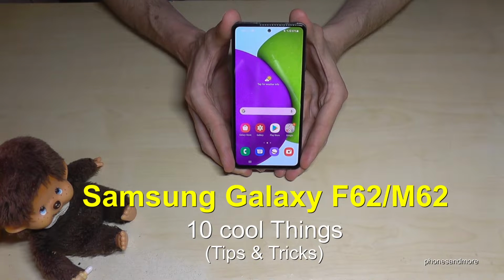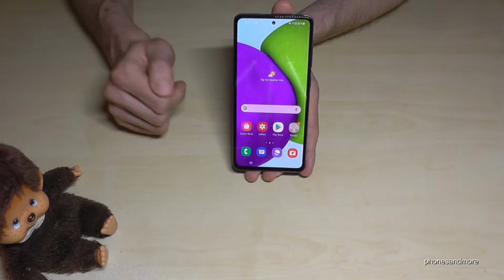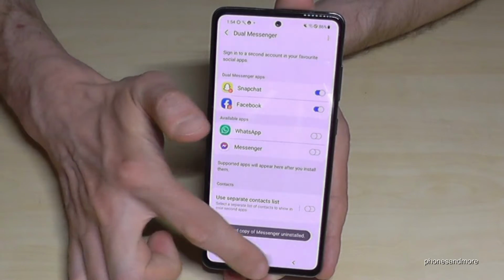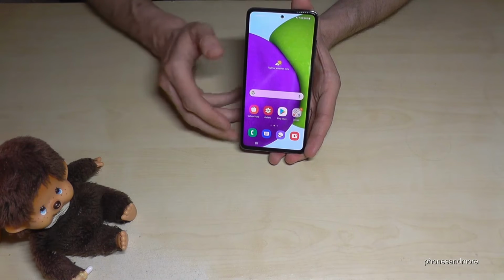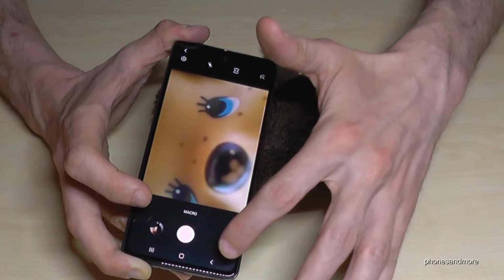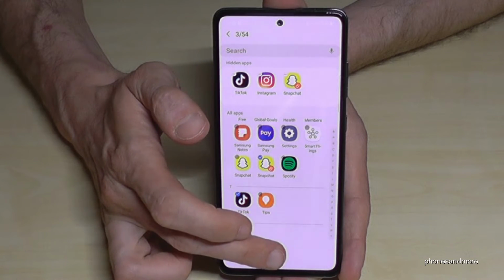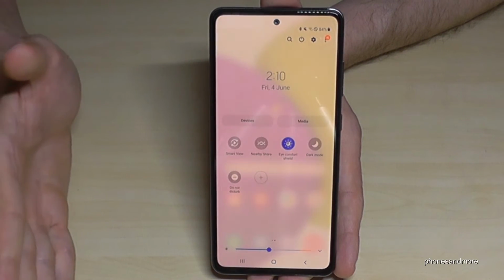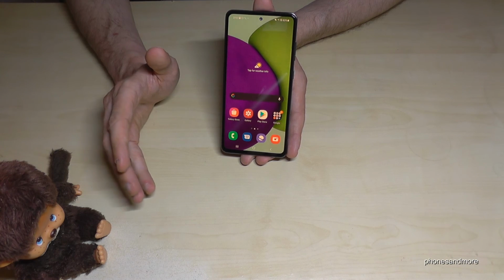Samsung Galaxy F62/M62: 10 cool things for your phone! (tips and tricks)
With this video, I want to show you 10 tips and tricks for the Samsung Galaxy F62 and M62. May there is something new for you.

Both phones are equal so I have decided to make a tips & tricks video for both. The Samsung F62 were released in India only and the Samsung M62 is the international version of it.